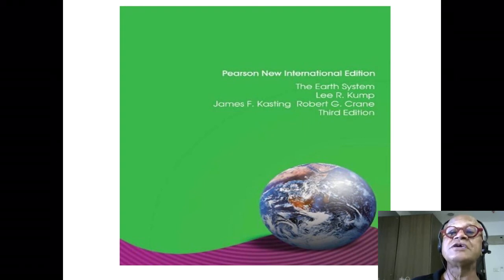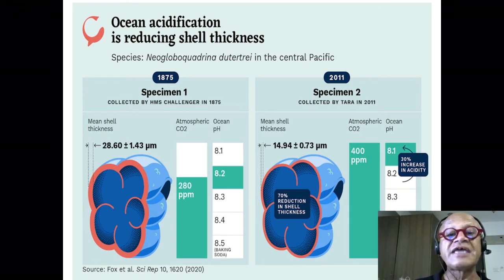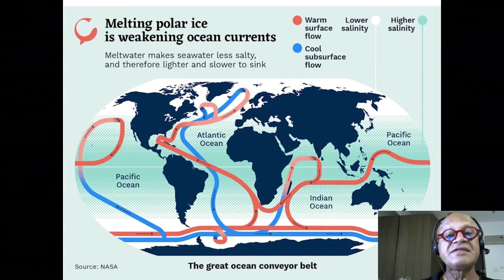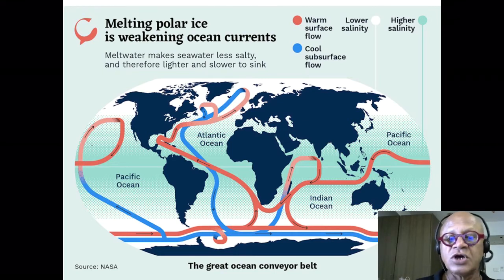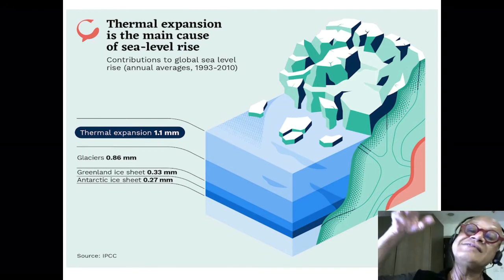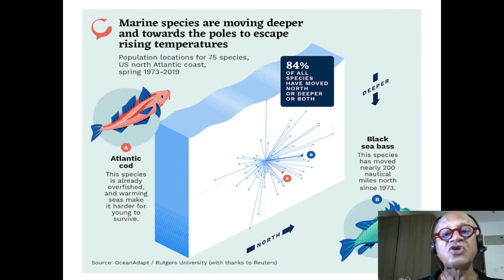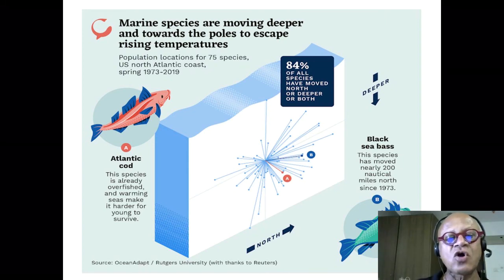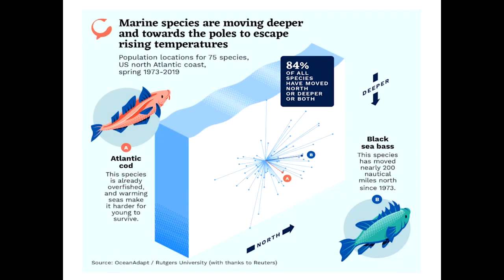1 Carbon Cycle Recapping Ocean Impacts